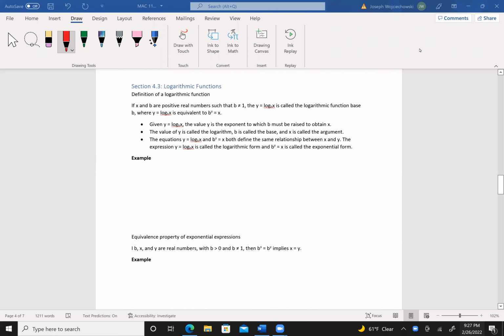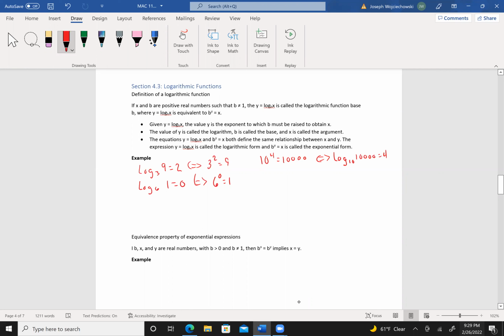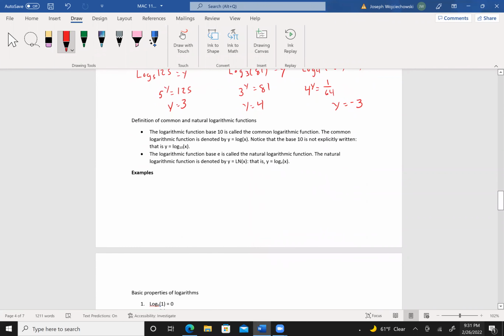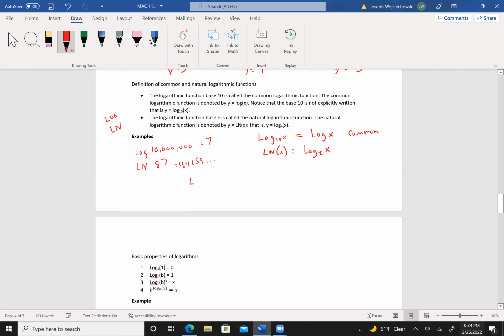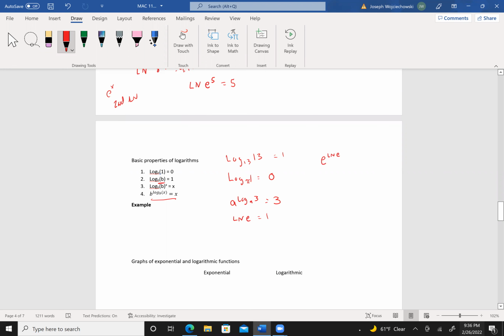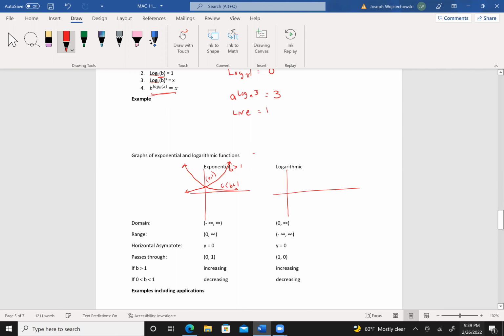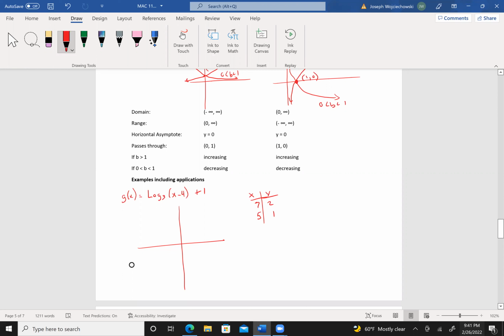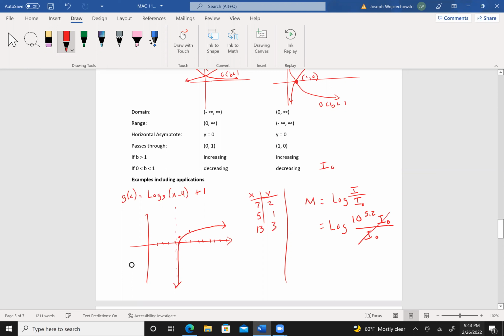Section 4.3: Logarithmic Functions: NWFSC